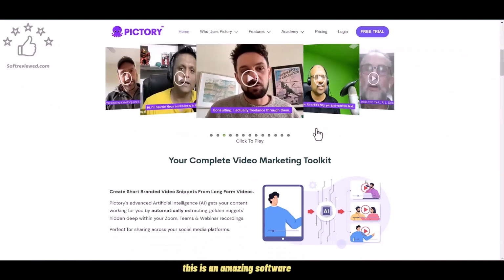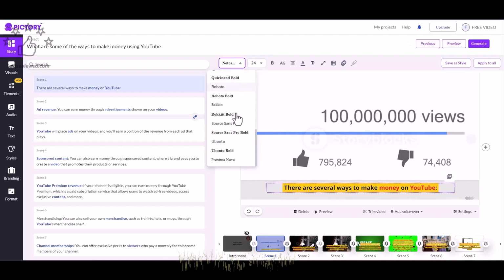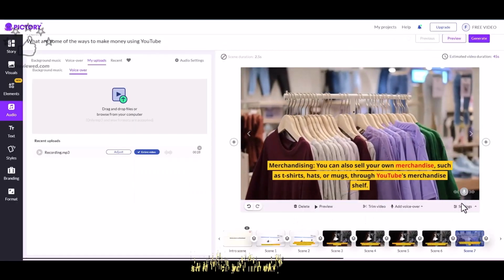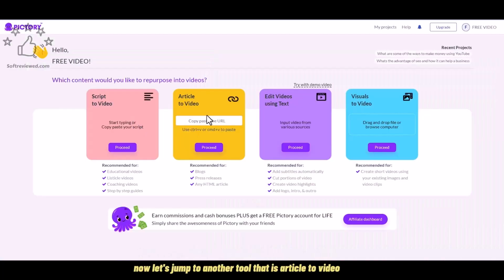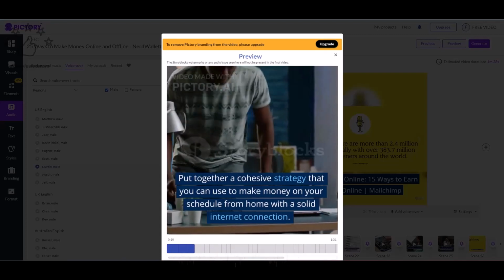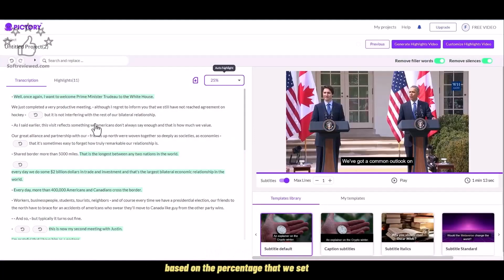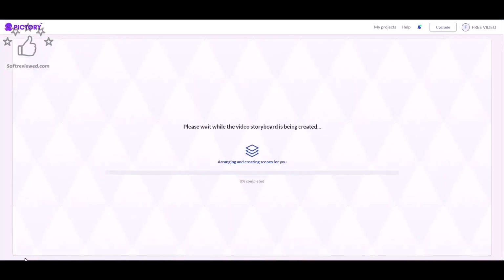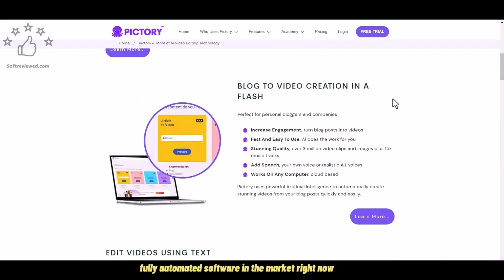Pictory Tutorial of how to use all the features [In depth Pictory ai Demo]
Pictory review and tutorial

00:00 introduction to pictory reviews & Pictory ai demo
01:05 Convert script video using AI
01:51 Highlight the function of Pictory to guide AI
02:05 Templates library in Pictory
02:57 Link scene feature in pictory ai
03:24 Split scene function in AI video editor.
03:41 How to add/edit text on a video?
05:31 How to use elements like stickers, gifs and emojis?
06:06 Background music
06:31 Text-to-speech voices
06:58 How to add voice over?
07:06 How to use auto synchronization feature?
08:13 How to set background music volume?
08:26 How to set your brand outro?
09:37 How to set up styles for your video.
10:10 Set the resolution for your video 720 or 1080.
10:48 How to select video from story blocks library?
11:55 Video download options in pictory
12:05 How to convert your blog to video using ai
13:01 AI summary generation.
13:49 how to zoom in and zoom out
14:25 Filtering options available for background music
15:14 Record your own audio for scene
16:41 How to edit videos using text?
17:03 Auto transcribe videos.
18:31 Remove filler like uhm and ahas  words automatically from videos using AI.
18:57 How to remove silence from video automatically?
19:48 Video highlights maker.
21:03 Create highlight videos from long videos.
21:38 how to add closed captioning to a video?
22:12 Folder management in pictory
22:40 Cloud file sharing.
23:04 Download the closed caption file from video.
23:22 Conver different images and Visuals to video.
24:34 How to add a new scene to the storyboard?
25:15 How to set favorites?
26:16 Pictory pricing
26:56 Pictory Coupon Code
27:42 Pictory is the best fully Automatic ai editing software.
28:00 pictory review conclusion

In this video, we bring you an in-depth review and tutorial on pictory , the AI-powered video editing app that is taking the world by storm. Get ready to transform your videos and take your channel to the next level with Pictory's advanced AI-generated edits. From captions and highlights to video summarization and auto-transcription, Pictory has everything you need to enhance your videos.

We'll show you how to create a faceless YouTube channel with ease, using Pictory's AI-powered tools to quickly and efficiently transcribe your videos and make highlight reels. And with the app's user-friendly interface, you don't need to be a video editing pro to get the best out of your videos. Discover the best Vidnami alternatives and other AI-powered video editors and generators, and find out why Pictory is the ultimate video editing solution for you.

Whether you're looking to save time, improve the quality of your videos, or grow your channel, Pictory has you covered. Join us as we dive into the exciting world of AI-powered video editing, and get ready to transform your channel with pictoryai .

New AI tech [Text to video 😲] Join the waiting list